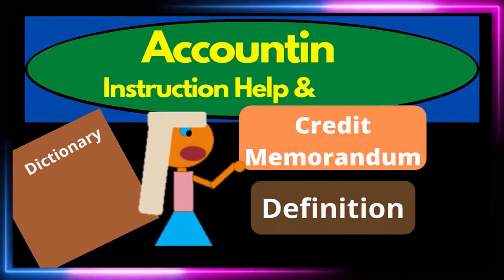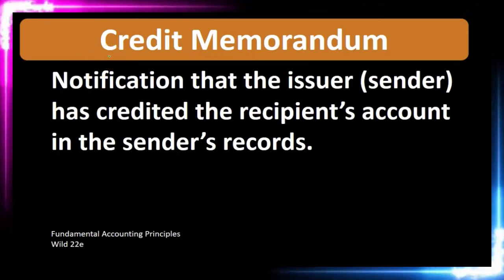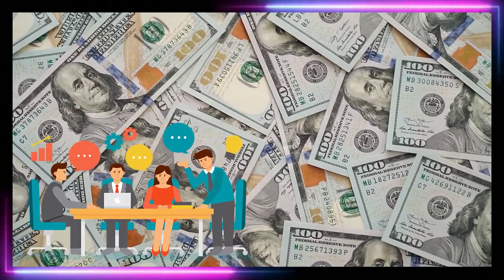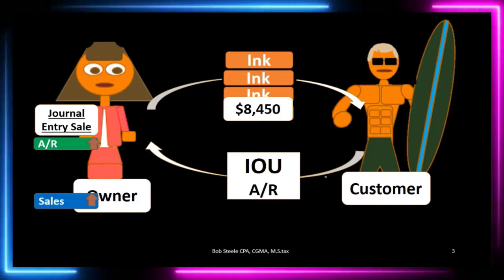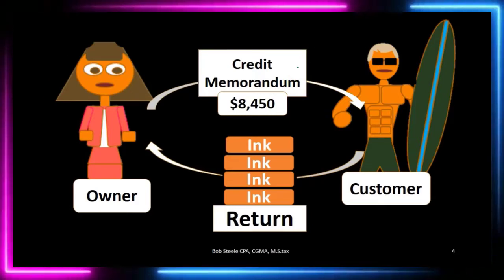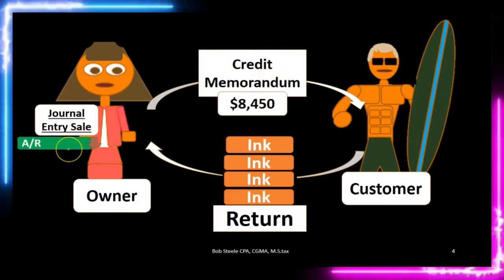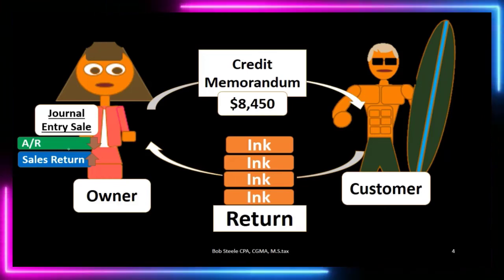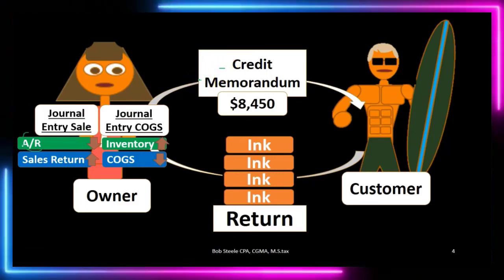Credit Memorandum Definition - What is a Credit Memorandum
Merchandising Transactions